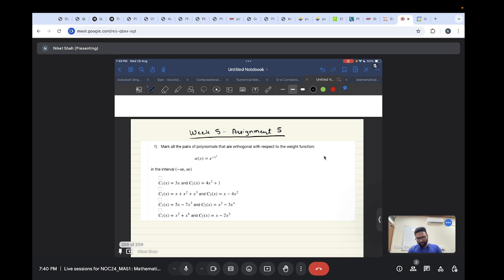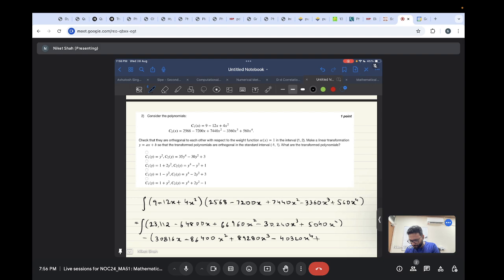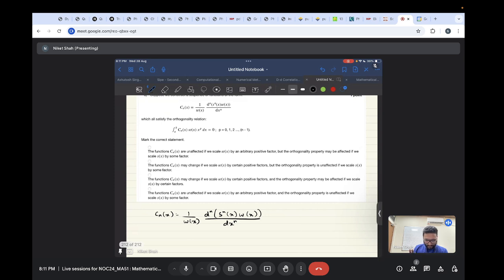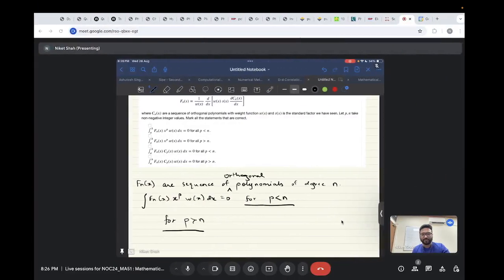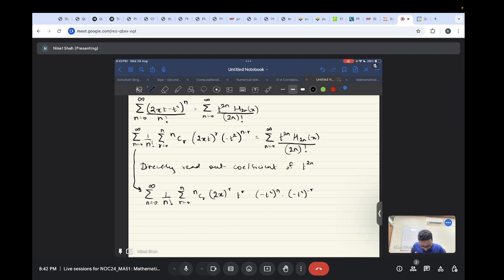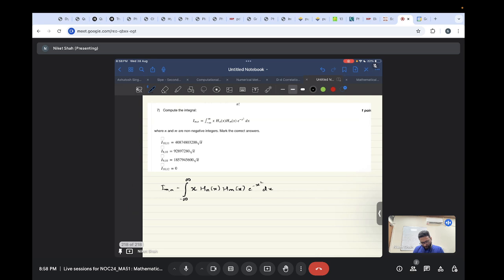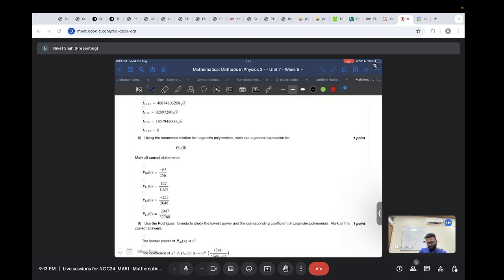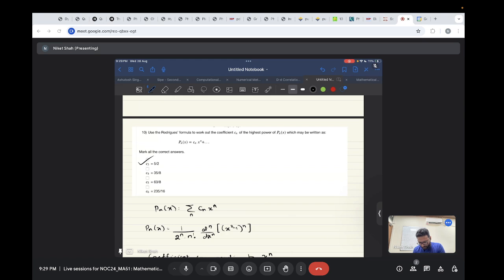NPTEL Live session 5: Mathematical methods for physics 2